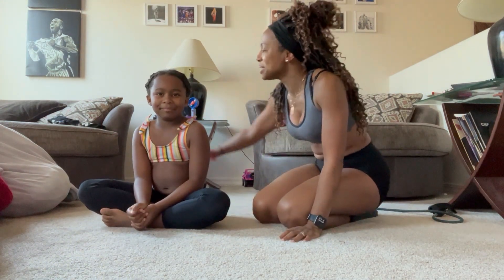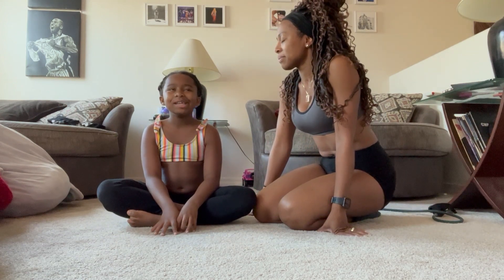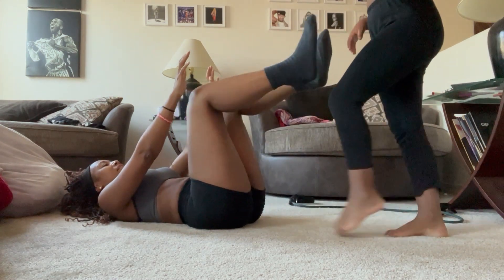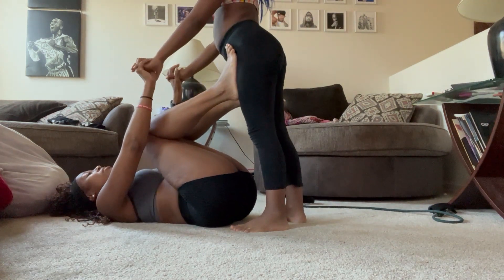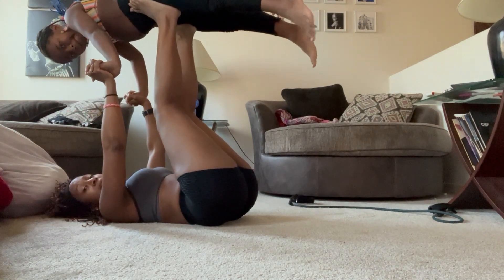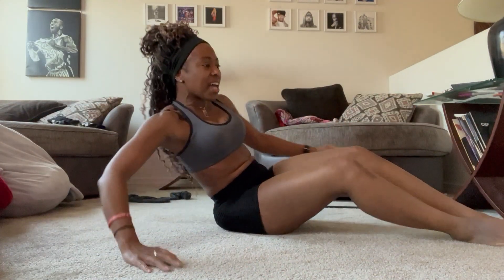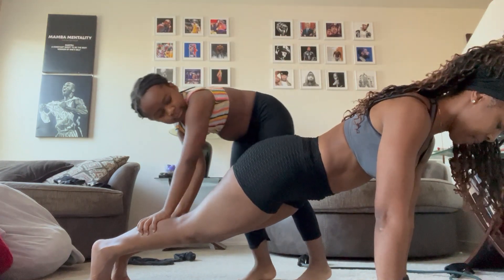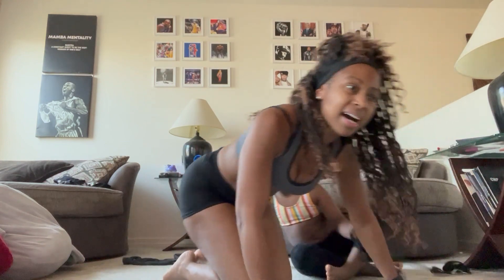Fun Mommy Daughter Workout! (Strength Building With The Fit Mom)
💪★Checkout "7 Easy Steps To Becoming A Fit Mom!"

💪★Ask The Fit Mom - Send Questions: AskTheFitMom(at)gmail.com